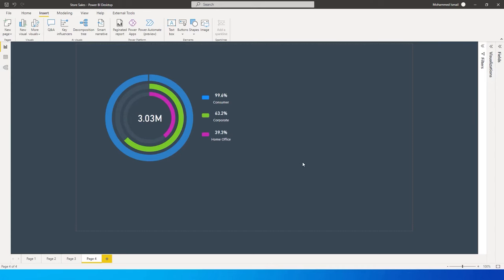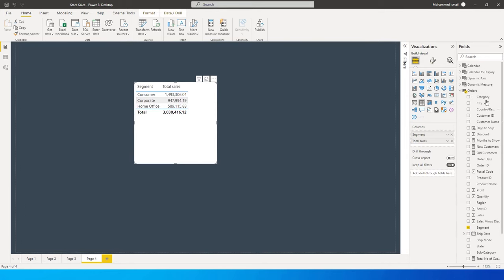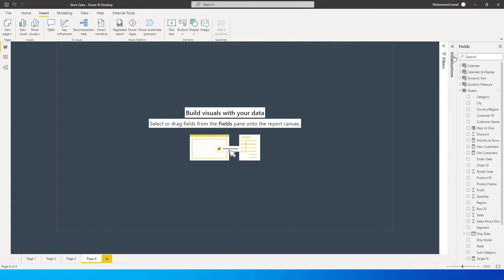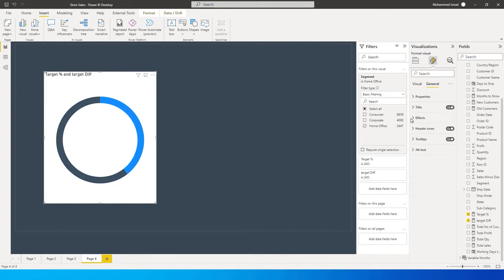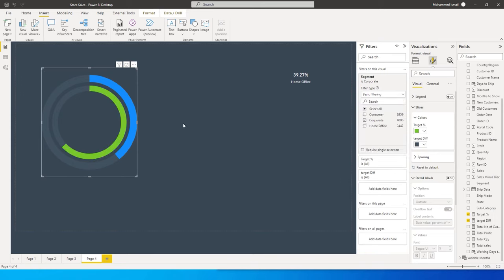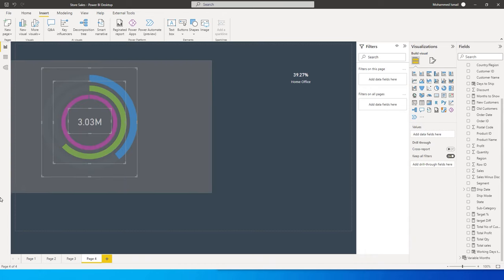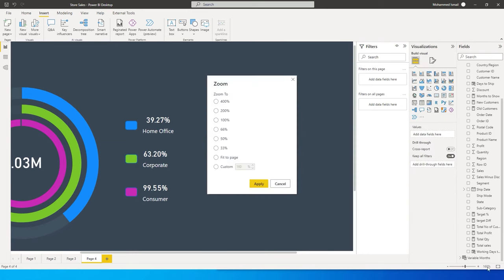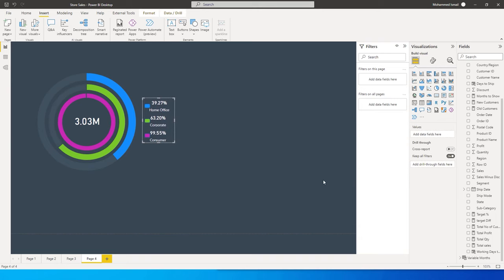Create stunning Multi Layered Donut chart in PowerBI | MiTutorials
Multilayered Donut Chart to Analyze your data